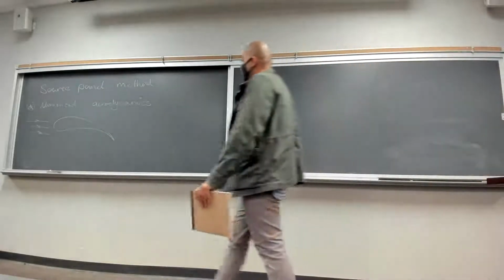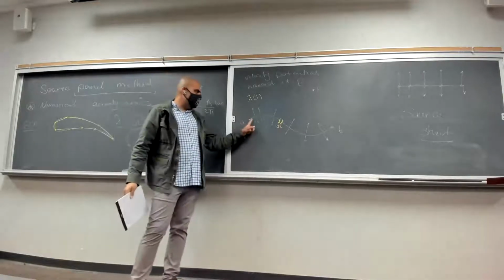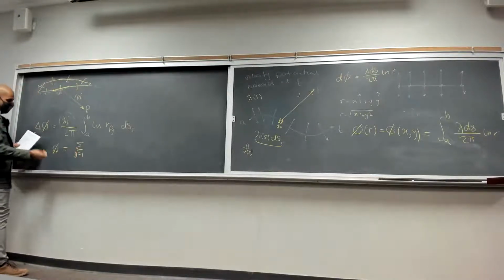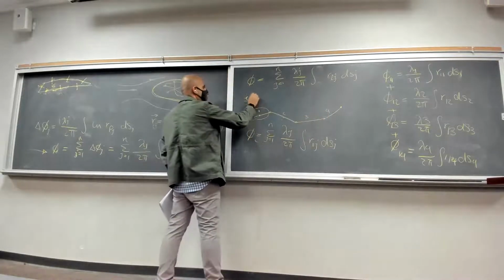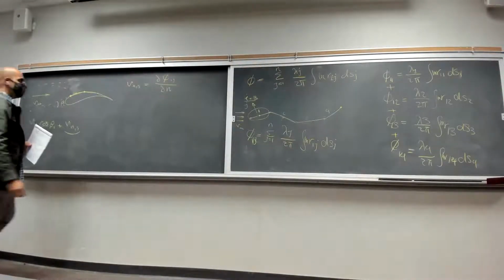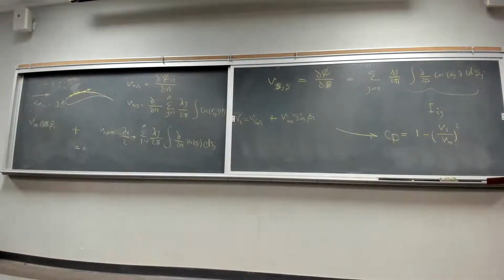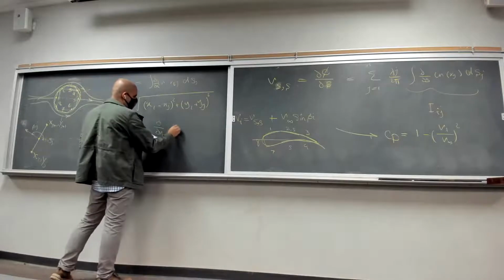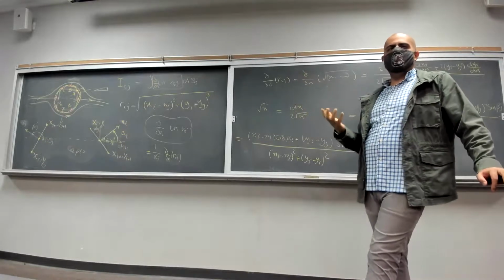Lecture 14 - Source Panel Method (3/01/2021)